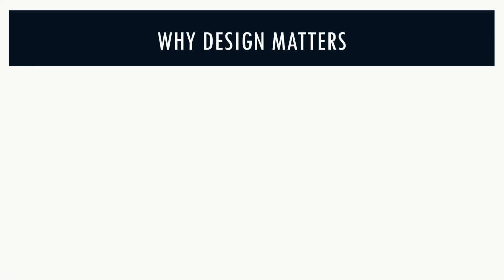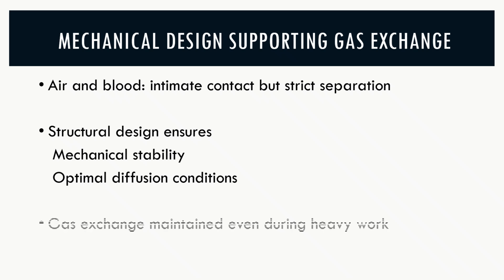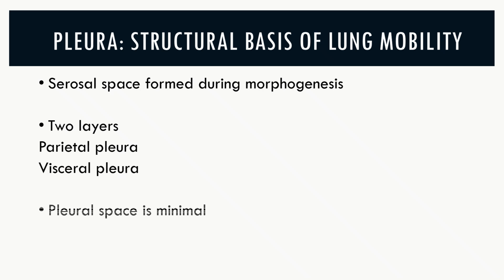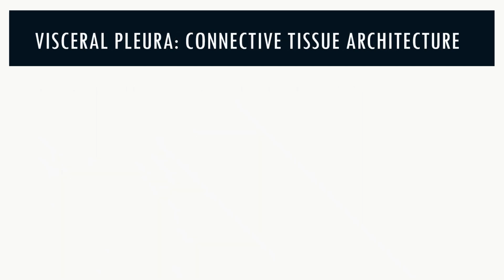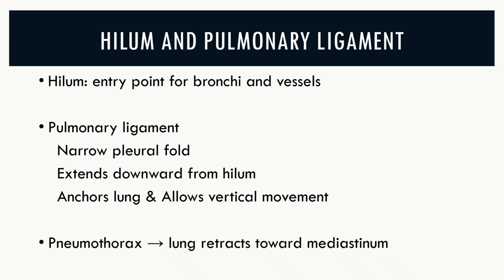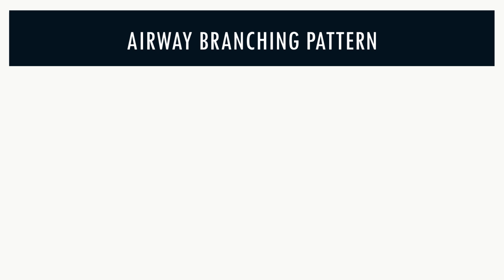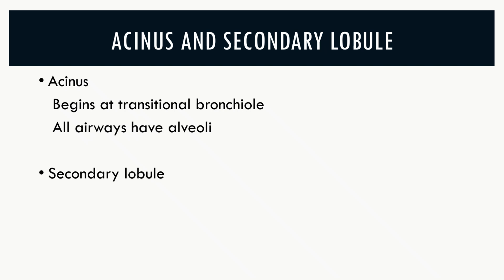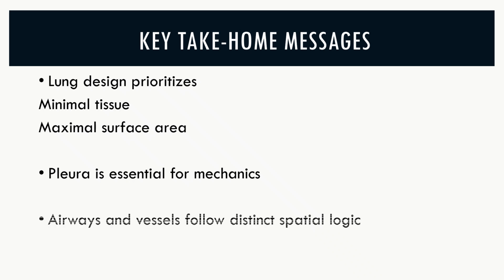Lung as an organ| Functional Design Of Human Lung Part-1|Fishman's Pulmonary Diseases and Disorders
Lung anatomy| Lung physiology